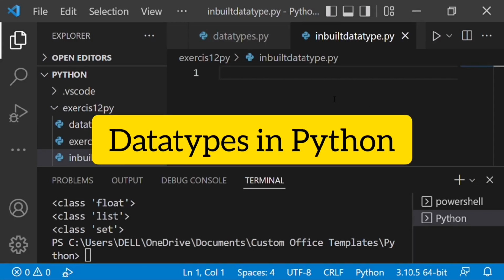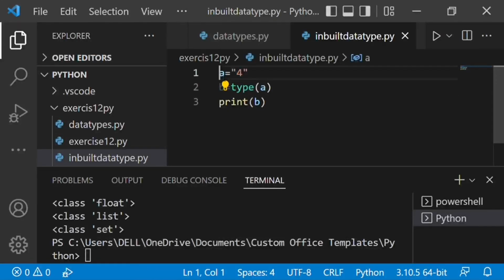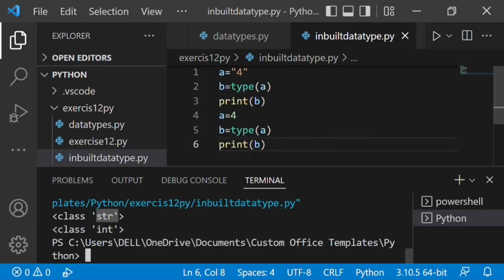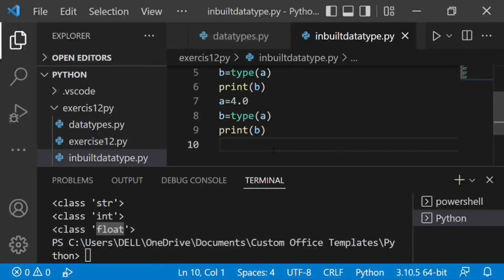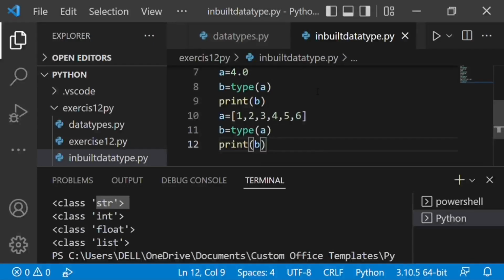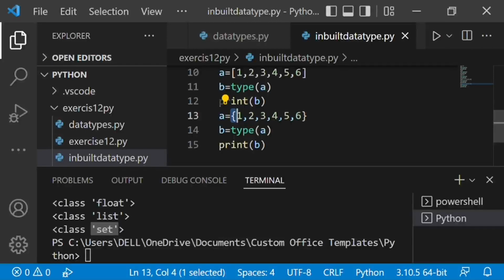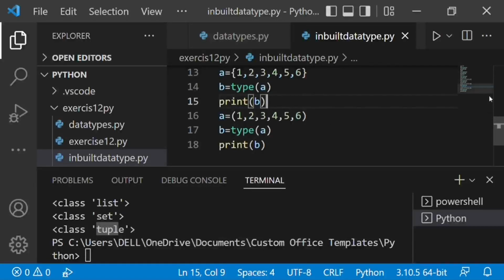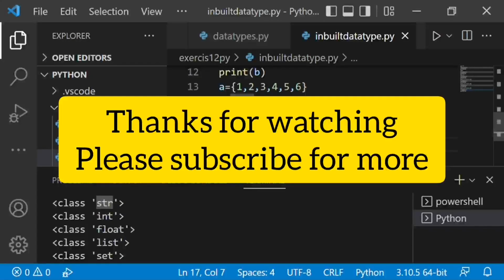Datatypes in python and how to check them part-1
Different datatypes in python and how to check them